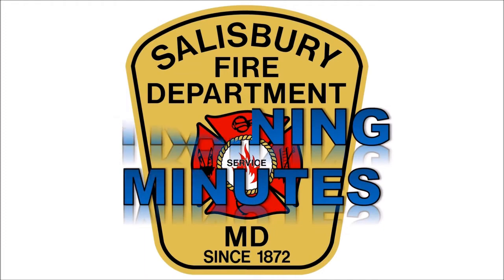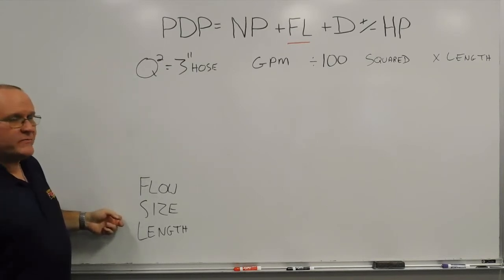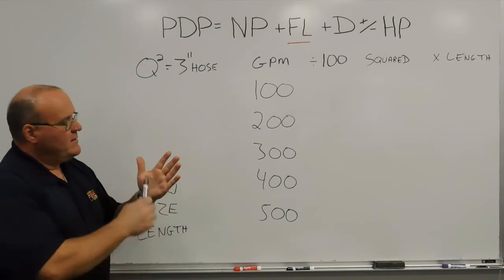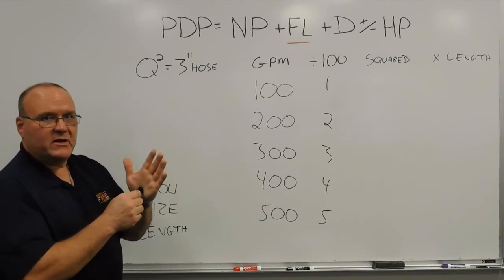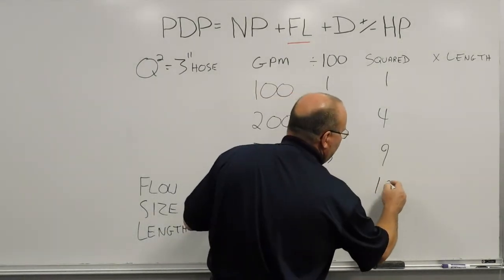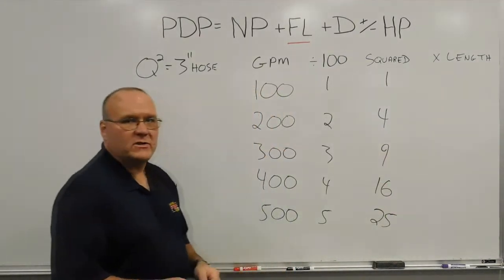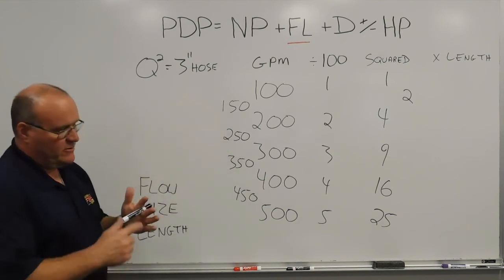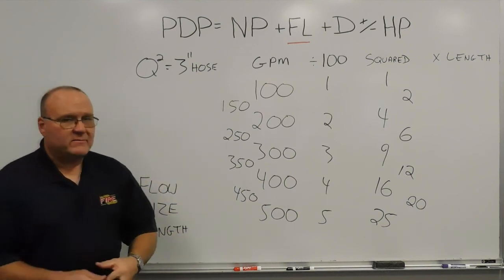Hand method Q squared for 3 inch hose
Calculating friction loss for 3 inch hose on the fire-ground using the Q squared method.